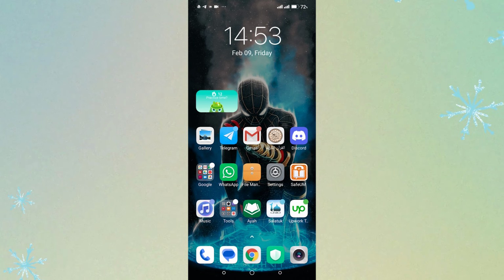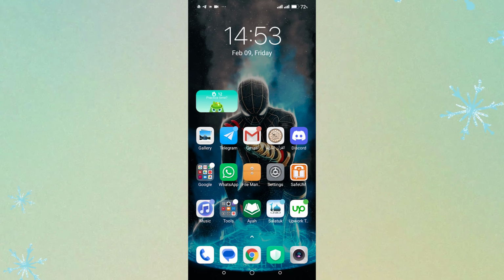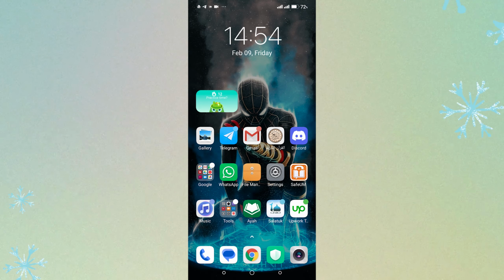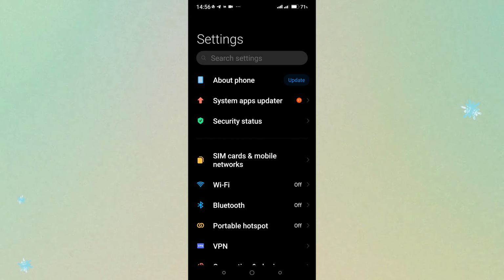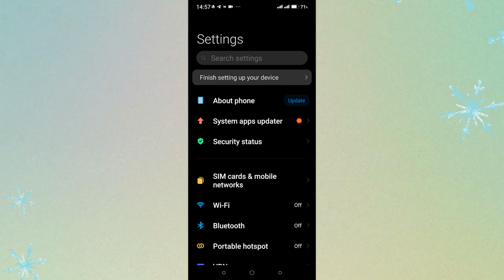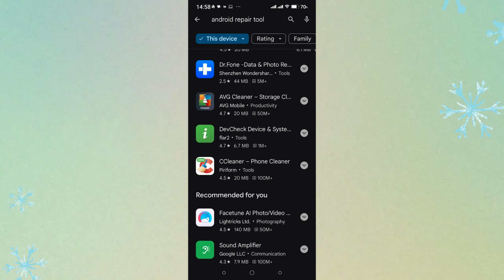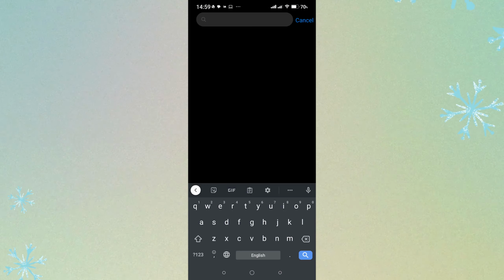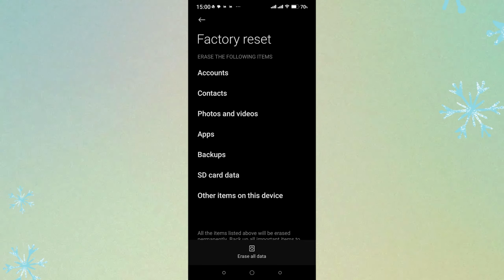How To Remove Green Line On Screen (2024) Easy Guide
Learn the most effective methods for removing that pesky green line on your screen in this informative tutorial. Follow along as we walk you through step-by-step instructions to fix the issue once and for all.

🕒 Timestamps:
00:00 Introduction
00:15 Overview/Reasons
00:52 Solution 1
01:10 Solution 2
01:56 Solution 3
02:26 Solution 4
02:58 Solution 5
04:04 Outro